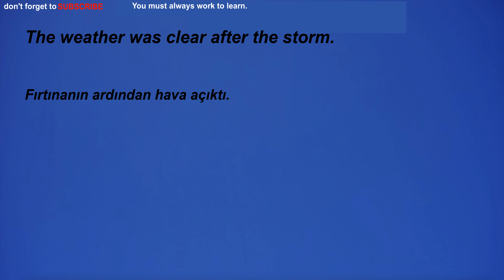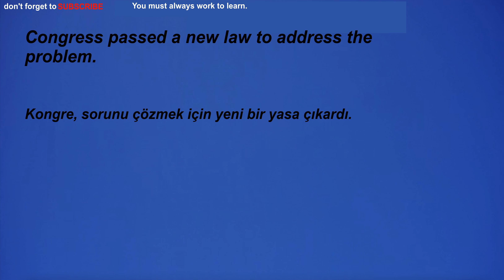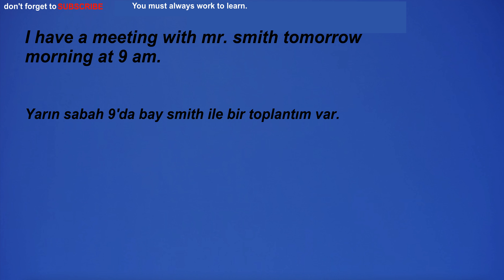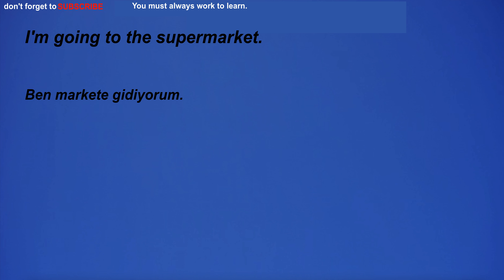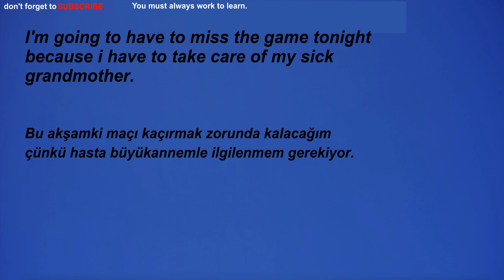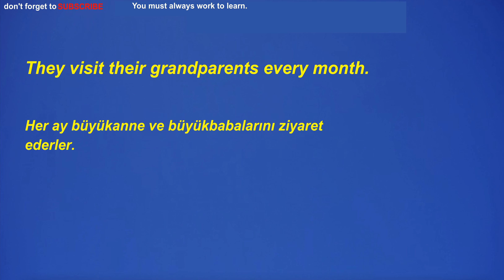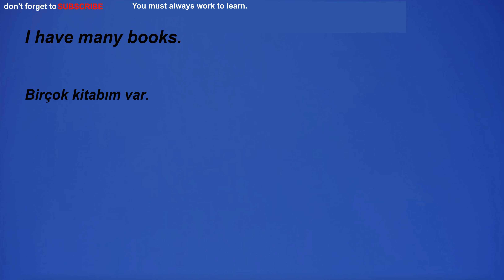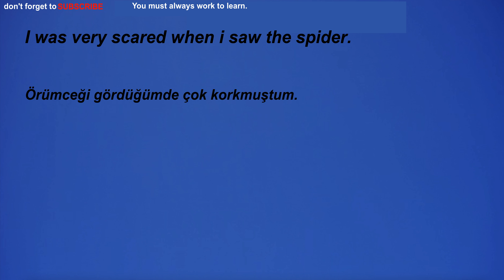İngilizce Türkçe Çeviri | 2 ay içinde kelime öğrenme problemininizi çözmek için ingilizce cümleler